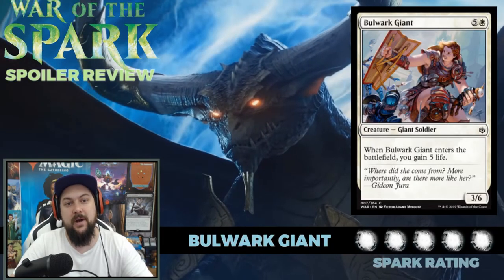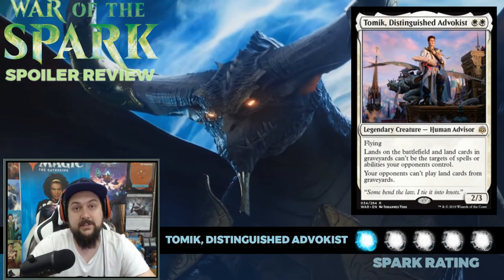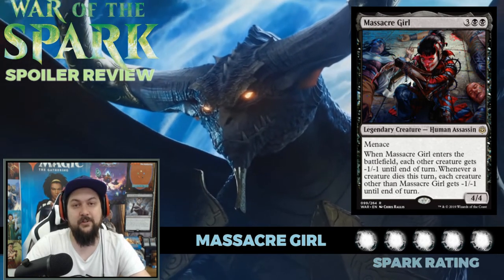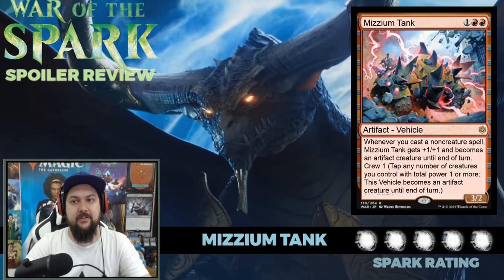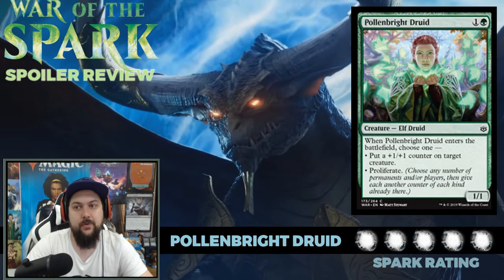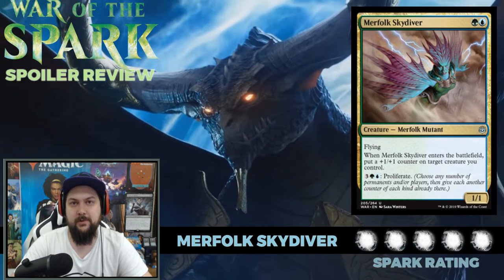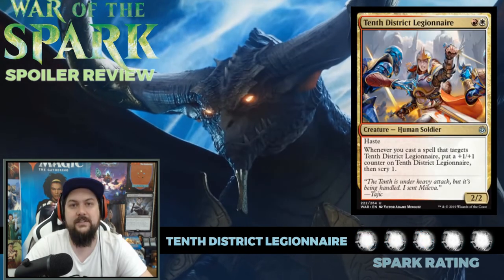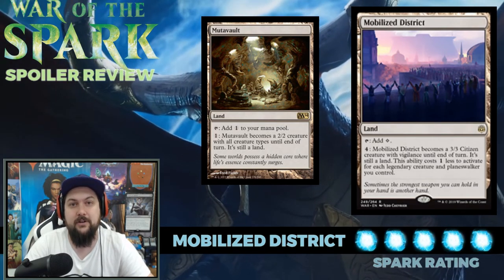War of the Spark | Spoiler Review | Part 4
Part 4 of my spoiler review is here and there is a lot to go though today!  We've got a new Sorin, our first Ravnica vehicle and possibly my favorite card in the set so far!

I also play MTG: Arena over on twitch!

This review is unofficial Fan Content permitted under the Fan Content Policy.  Not approved/endorsed by Wizards.  Portions of materials used are property of Wizards of the Coast LLC.